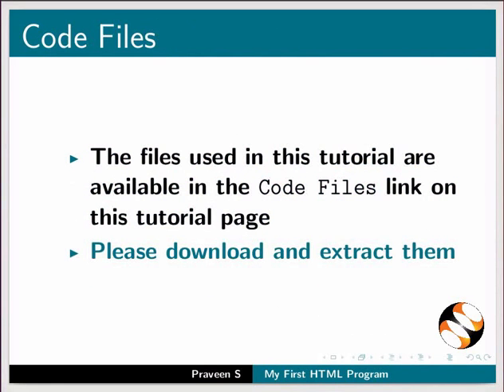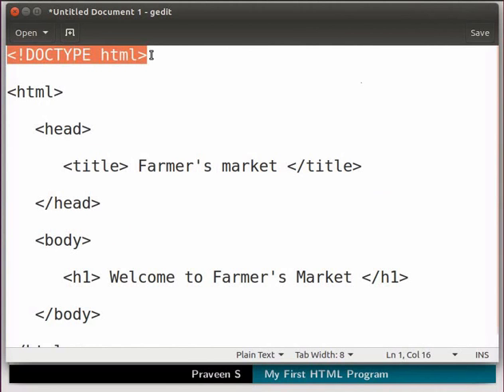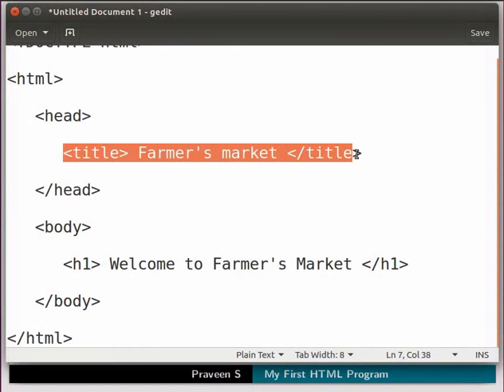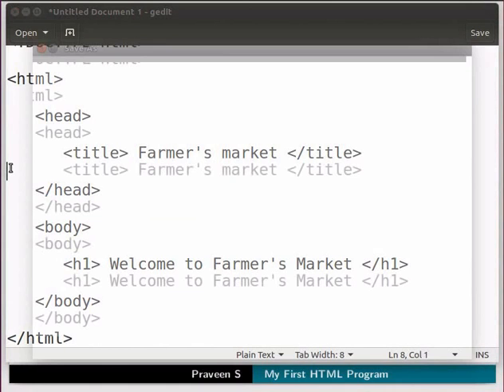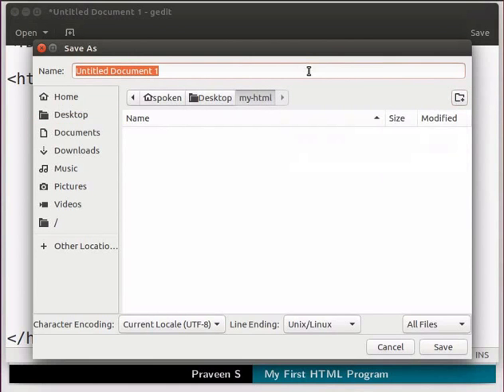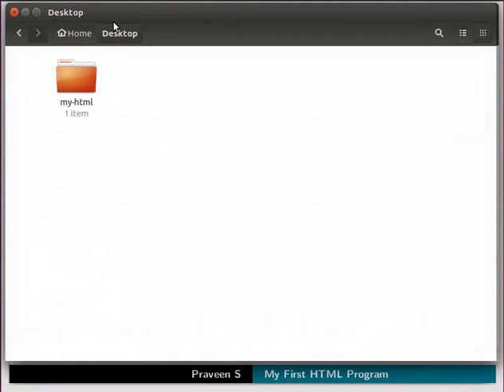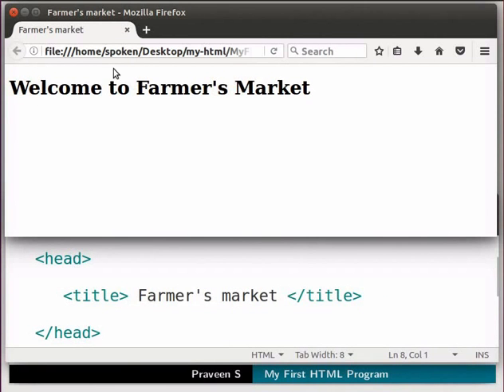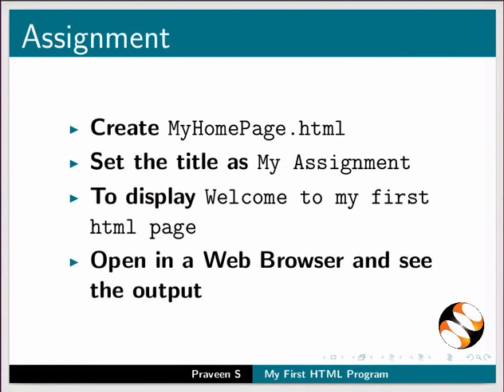How to make a HTML program